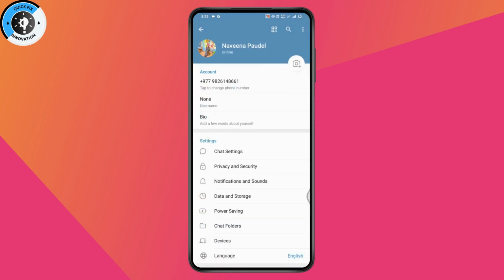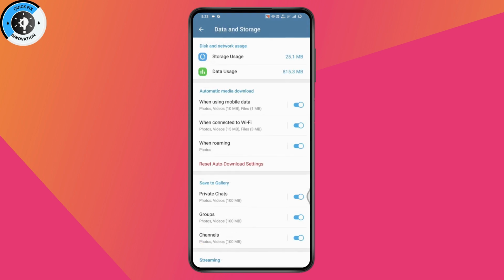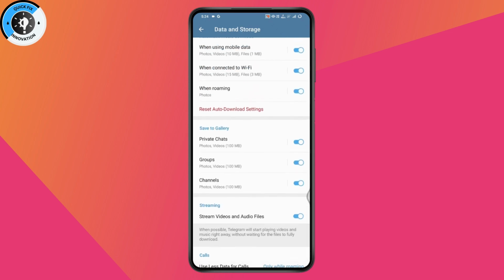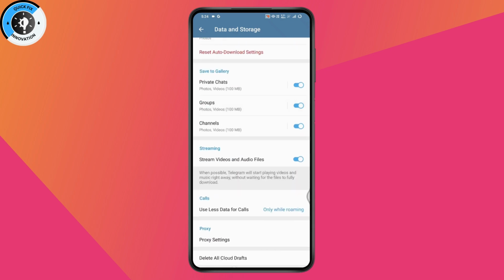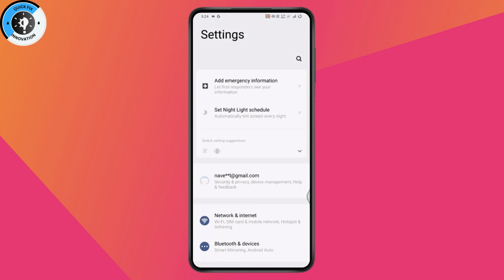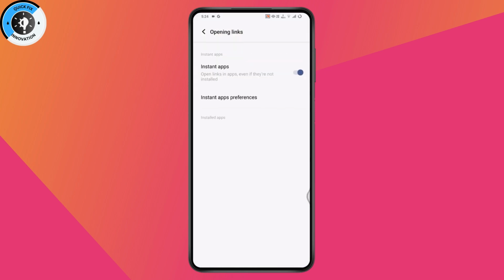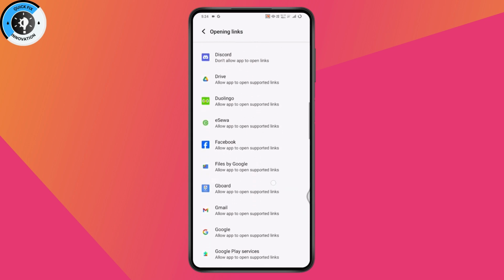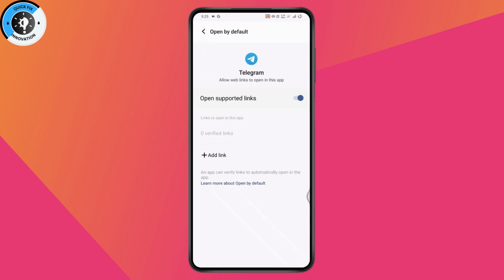How To Change Telegram Default Web Browser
How do I change the default browser for Telegram?
How to make Telegram links open in Chrome?
How do I change my default browser settings?
Where is Telegram web settings?

Learn how to change the default web browser in Telegram! In this video, we’ll guide you through the steps to update your settings so links open in your preferred browser, enhancing your browsing experience within the app.

0:00 - Introduction
0:12 - Accessing Telegram Settings
0:24 - Navigating to Default Browser Options
0:36 - Selecting Your Preferred Browser
0:48 - Conclusion